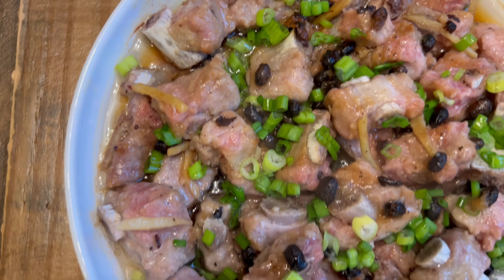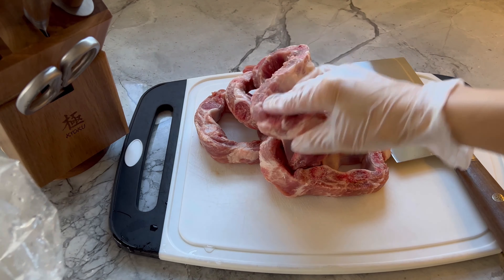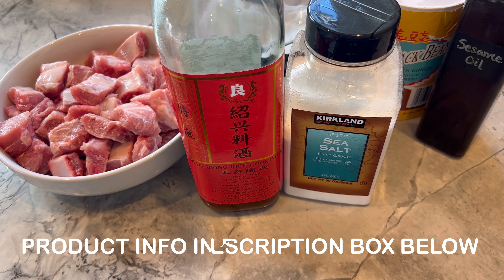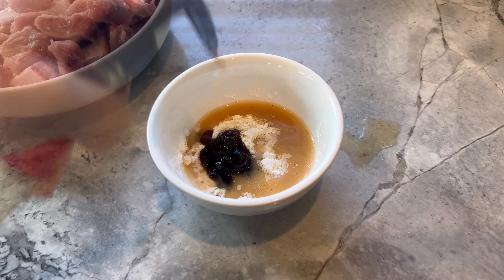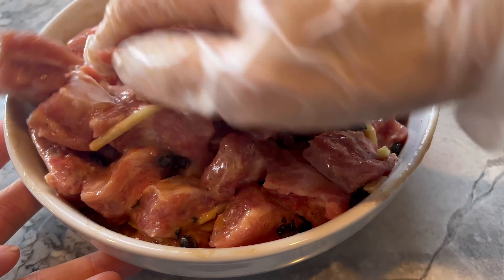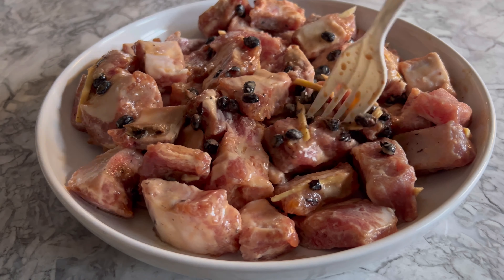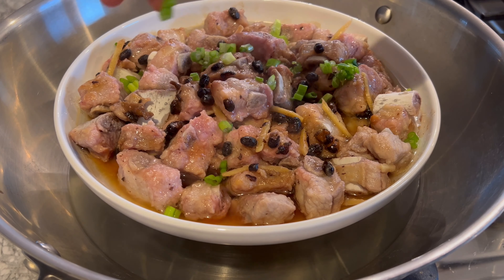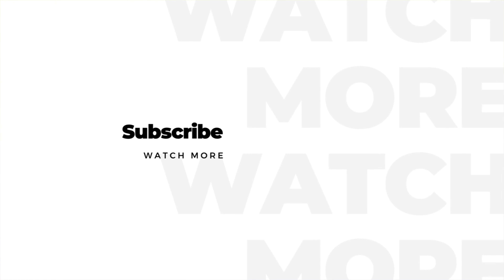🫘 Chinese Steamed Spare Ribs with Fermented Black Beans Dim Sum Recipe (豉汁蒸排骨) | Rack of Lam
Follow my recipe to learn how to make a popular dim sum dish: Chinese steamed spare ribs with black beans, but in a more generous portion!

★ Salted Black Beans
★ Oyster Sauce
★ Corn Starch

AMAZON STORE: